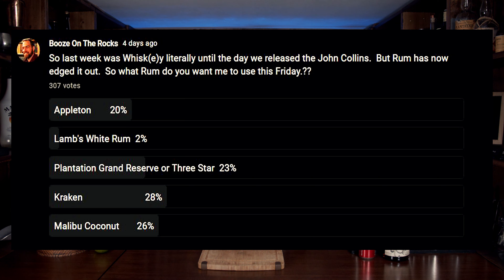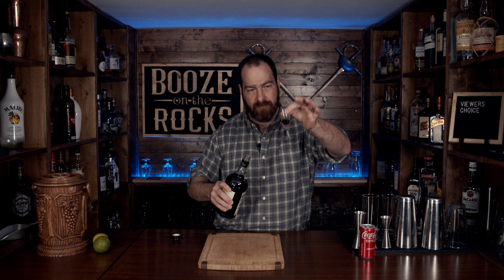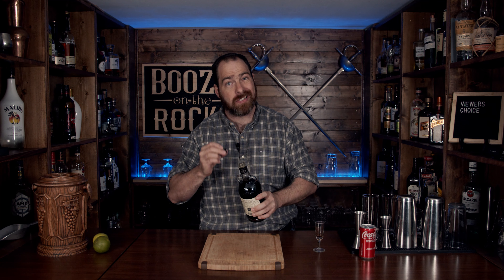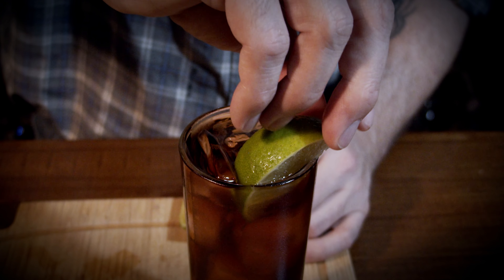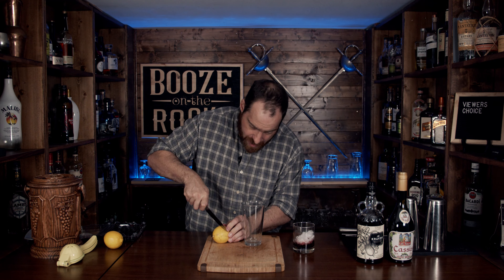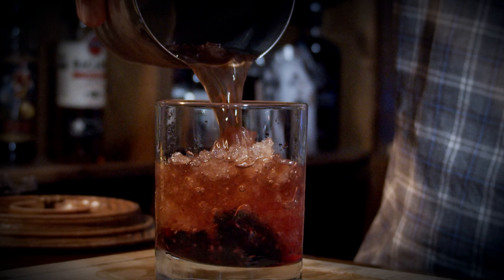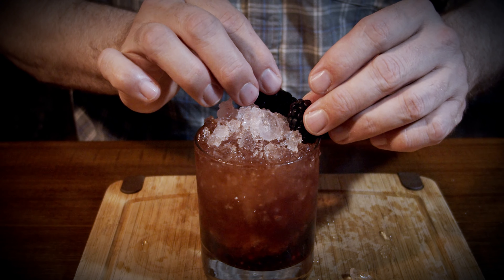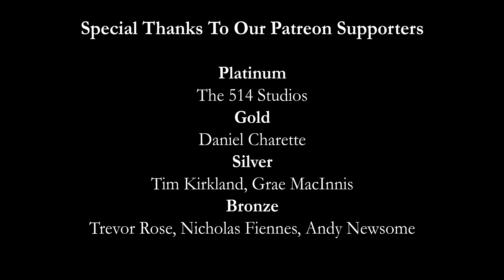Two Kraken Cocktails | Kraken Spiced Rum | Booze On The Rocks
Today on Booze On The Rocks we make Two Kraken Cocktails.  These two simple cocktails are easy to make and so full of flavor.  The first is a Kraken and Cola. The Second is a Kraken Kramble which is based on a Bramble by Dick Bradsell.  These are fantastic simple cocktails that anyone can enjoy. Try it and tell me what you think.

Chapters

Intro: 0:00
Reason For Poll Winner: 0:37
A Bit About Kraken Rum: 1:11
Make the Kraken and Cola: 2:10
Make The Kraken Kramble: 3:04
Tasting Notes: 5:02
Sign Off 5:52

BAR TOOLS

BOOKS

KRAKEN AND COLA

2 oz/60 ml Kraken Rum
6 oz/180 ml Cola

Method

1. Build in glass in order of ingredients.
2. Stir Gently.
3. Garnish with a Lime Wedge.

KRAKEN KRAMBLE

4 Blackberries
.25 oz/7.5 ml Lemon Juice
.5 oz/15 ml Creme de Cassis
1.75 oz/52.5 ml Kraken Rum

Method

1. Add Blackberries to glass and Muddle gently.
2. Add some crushed Ice.
3. Add remaining ingredients to a shaker tin.
4. Shake with crushed ice for 10 seconds.
5. Free pour contents into glass.
6. Top with crushed Ice
7. Garnish with 2 Blackberries.